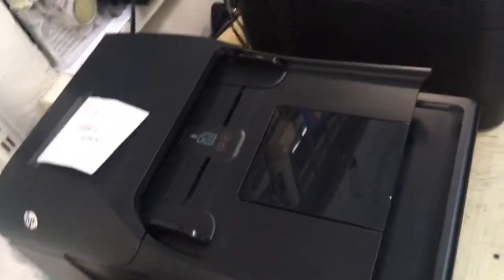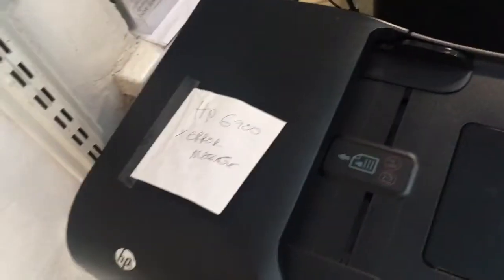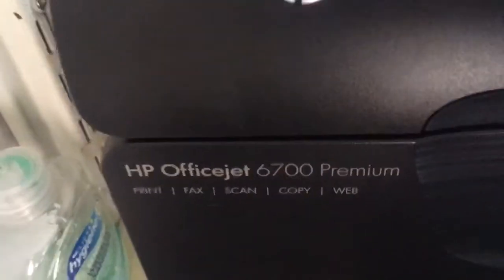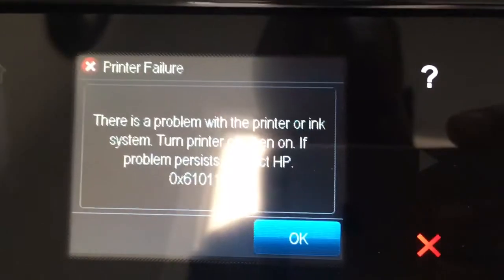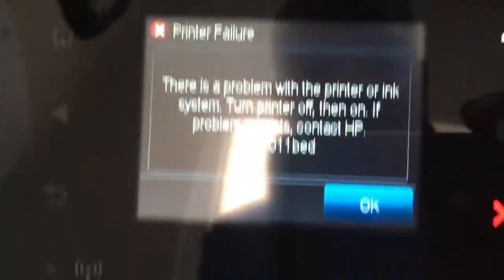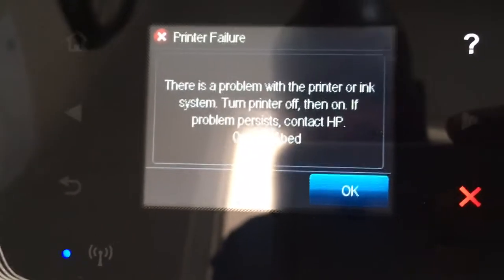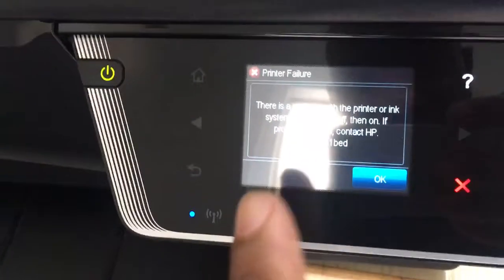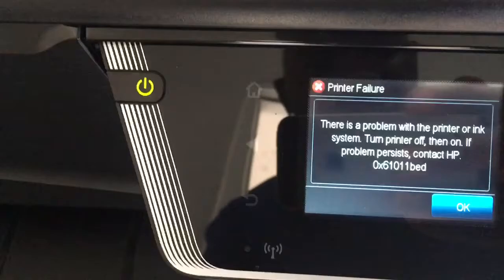HP Officejet 6700 Printer Failure Repairs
The follow up video will detail the step by step method to repair such a problem. Keep watching,,,,